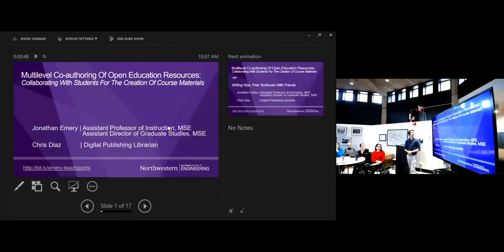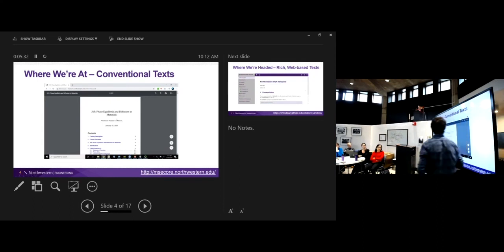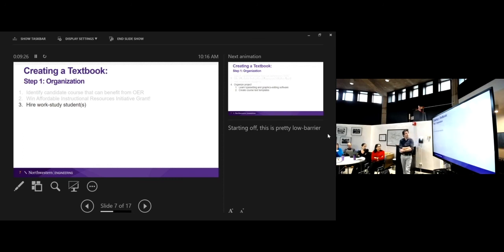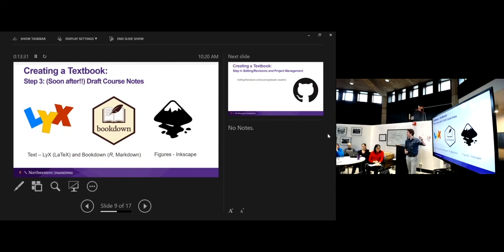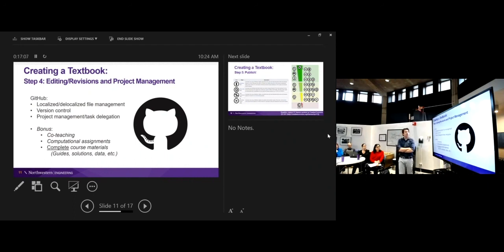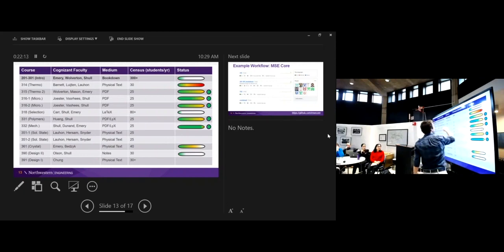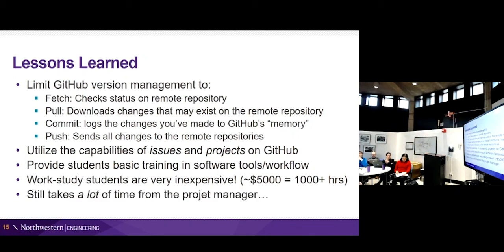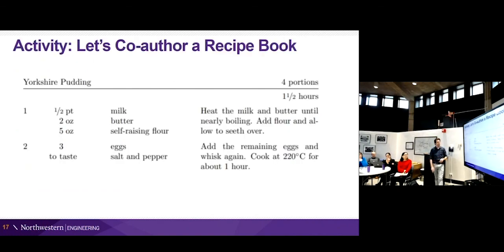Multilevel Co-authoring of OERs: Collaborating with Students for the Creation of Course Materials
In this TEACHxperts series, Professor Emery will speak about the Materials Science and Engineering (MSE) Departments efforts – supported by an Open Educational Resource Grant funded by the Office of the Provost and the Libraries – to develop and deploy a series of low- or no-cost, open educational resources for use in the MSE department’s core curriculum. The first half of this talk will cover the philosophy and execution of this project, which aims to create and maintain more than 10 open textbooks co-authored by students and MSE faculty (with significant support from the Libraries). The second half of this talk will be a hands-on workshop demonstrating the workflow for co-authoring of a “text” (a recipe book) by interested attendees. Attendees are encouraged to bring their laptops and a favorite recipe.

About the Speaker:
Jonathan Emery is an Assistant Professor of Instruction in the Materials Science and Engineering (MSE) Department. His teaching ranges from introductory service courses to graduate-level special topics courses, and he spends much of his time developing experimental and computational exercises and laboratories within the MSE department. Jonathan’s teaching interests including utilizing computational tools and model-building to improve student understanding in dynamic and complex systems, developing streamlined digital tools to support student 3D visualization, and authoring open educational resources. He is a recipient of the 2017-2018 Provost Fellowship for Digital Learning and has won a grant through the Affordable Instructional Resources initiative to pursue tactics for co-authoring open educational resources.